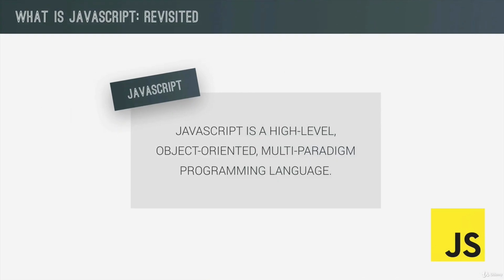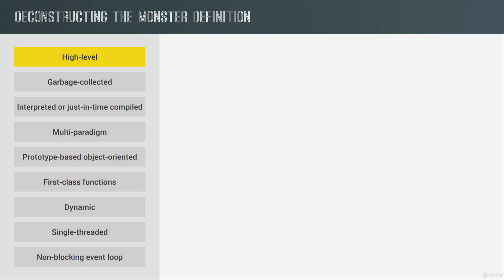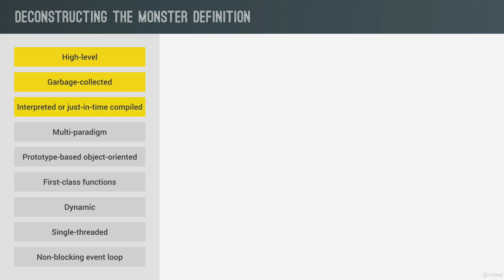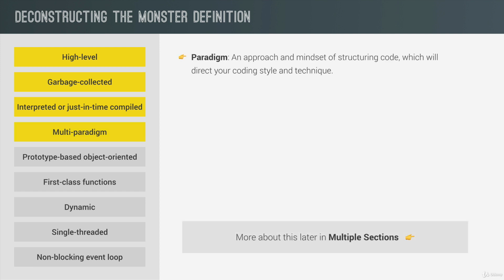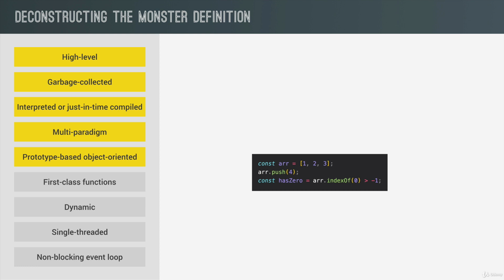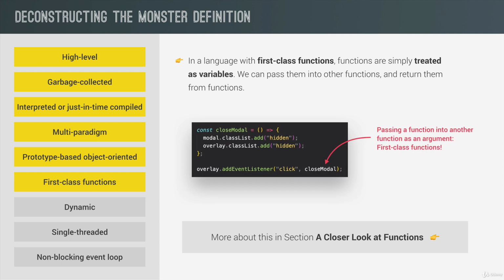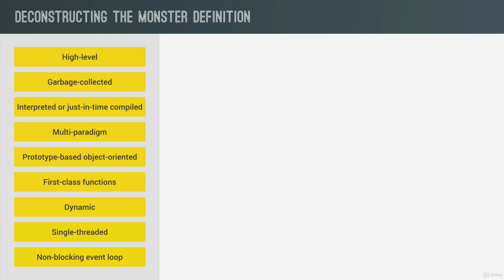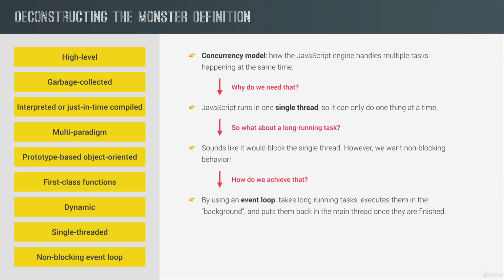(Learn JavaScript) An High Level Overview of JavaScript | HS Tech